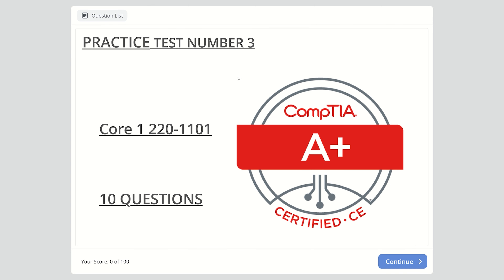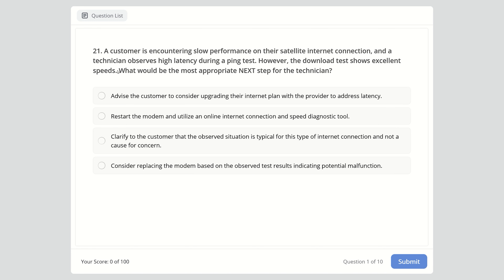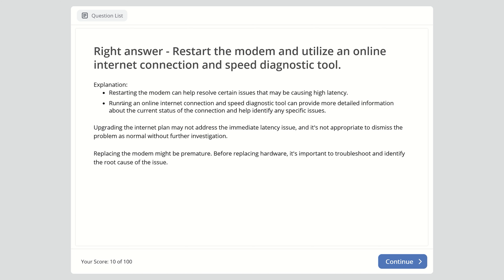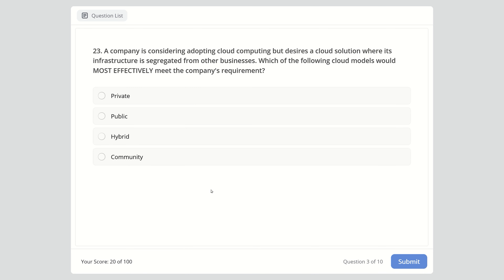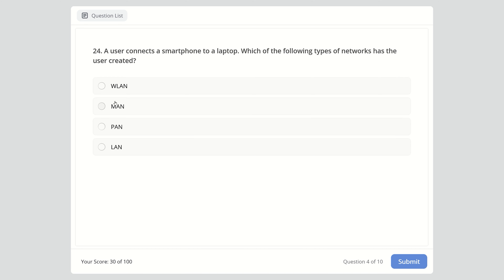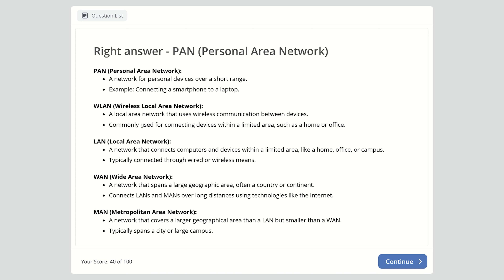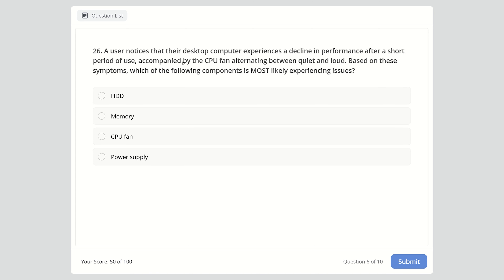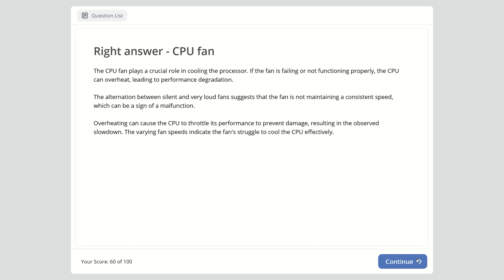CompTIA A+ Certification Practice Test #3 for core 1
10 PRACTICE EXAM QUESTIONS FOR COMPTIA A+ CORE 1. CHECK THE WHOLE DESCRIPTION TO FIND MY MATERIALS ⬇️⬇️
⭐My Udemy Course for CORE 1 with 360 practice exam questions ➡️
⭐My UDEMY Course for core 2 with 360 practice exam questions ➡️
⭐ My Udemy Course with 20 Simulations-PBQs for core 1 and 2 ➡️